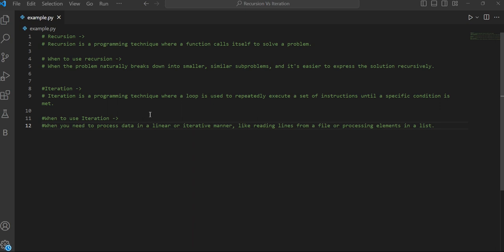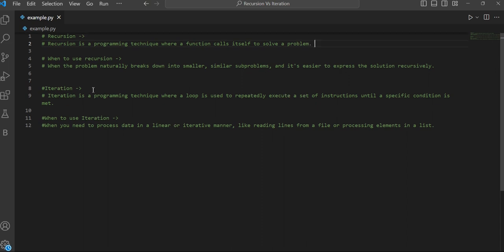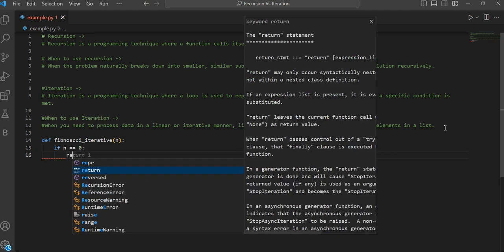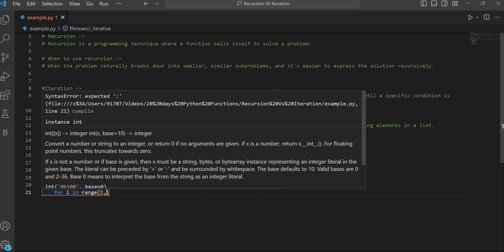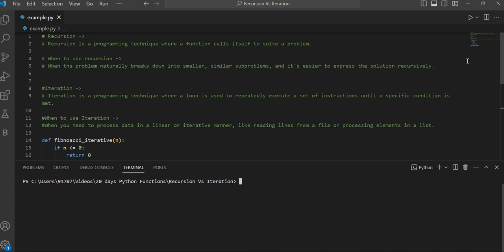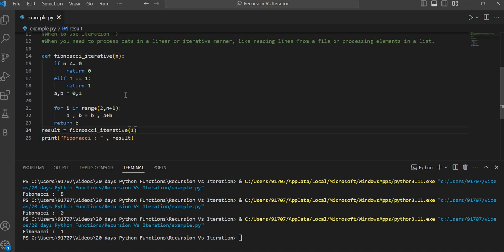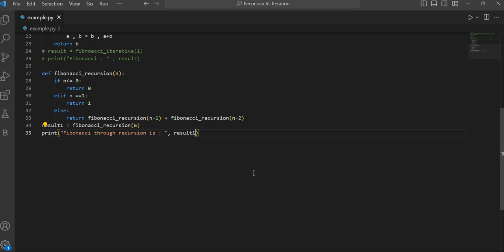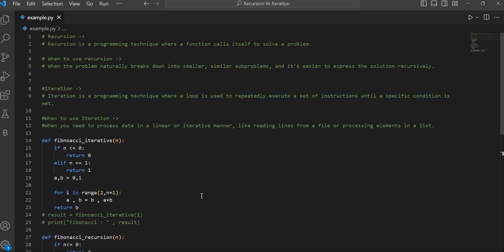20 Days of Python Functions Challenge | Day 9 - Recursion vs Iteration